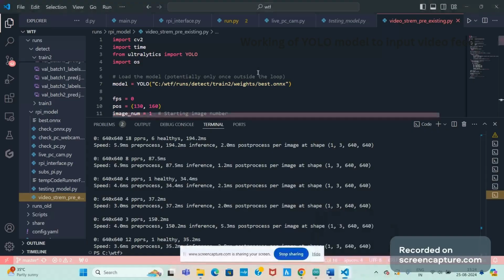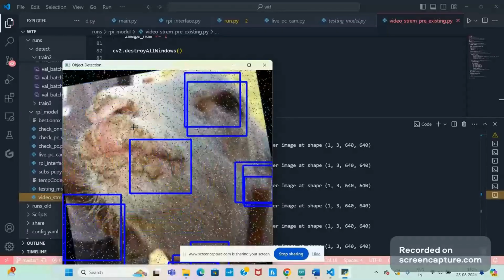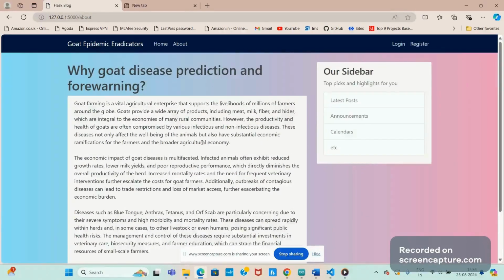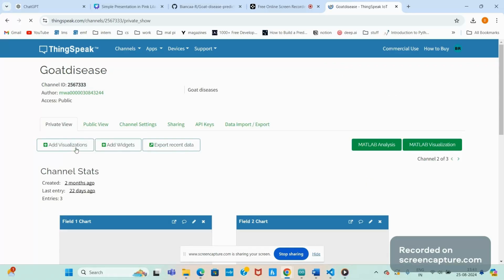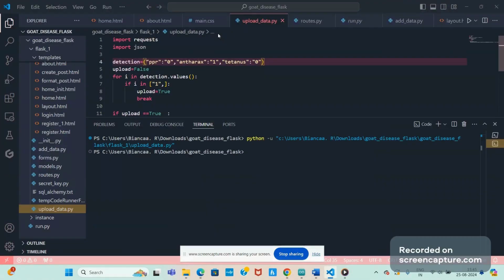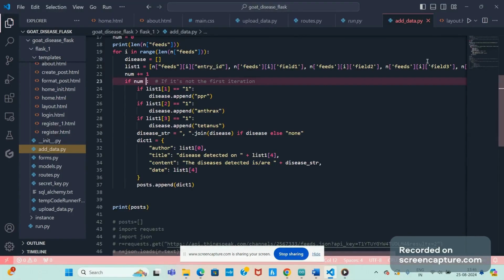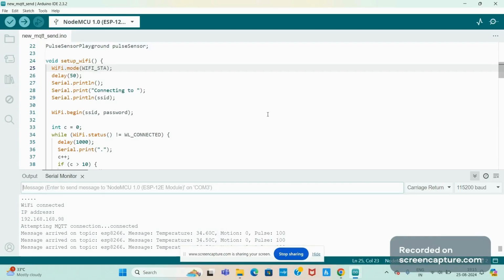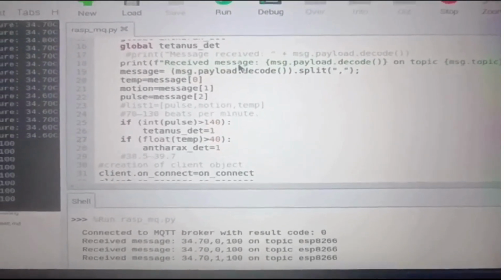Goat disease prediction and forewarning using image processing and sensor data | AIOT